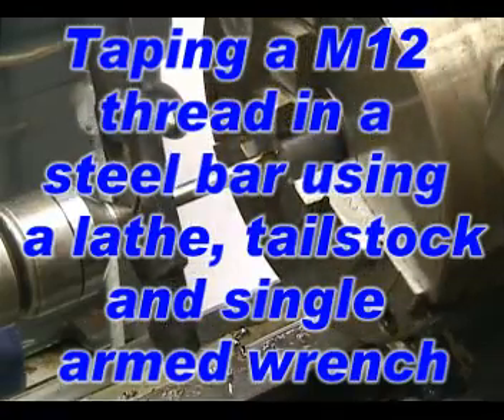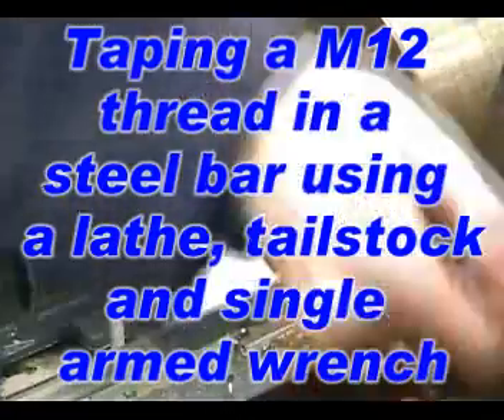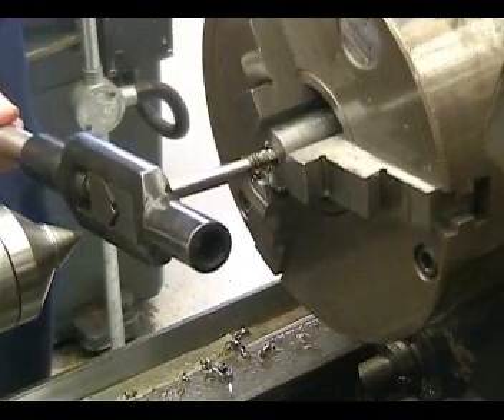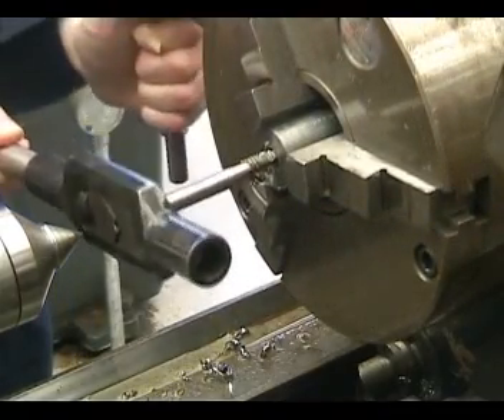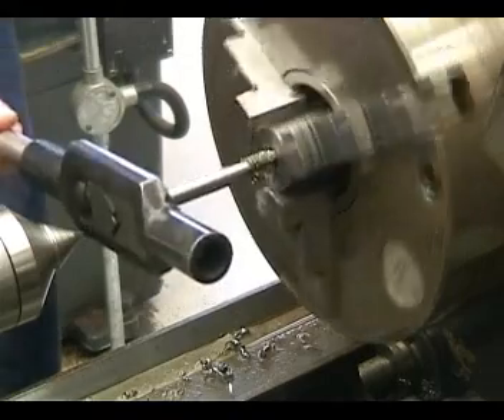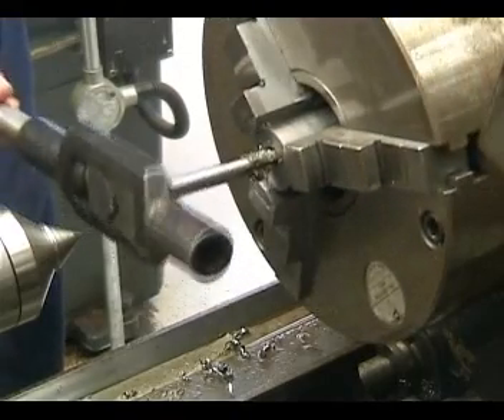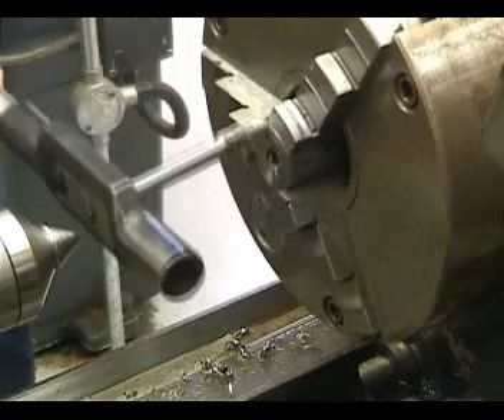Taping an M12 thread in a Steel Bar.wmv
Taping a M12mm hole in a 50mm steel bar using a Centre lathe, live centre and single arm tap wrench